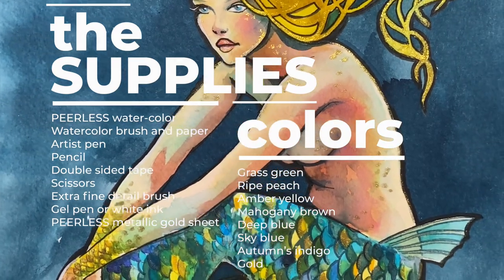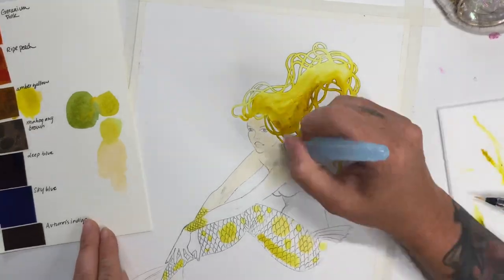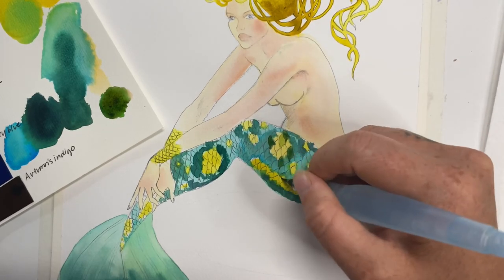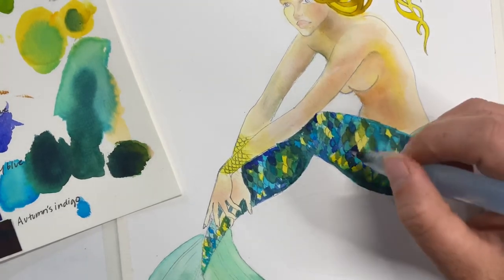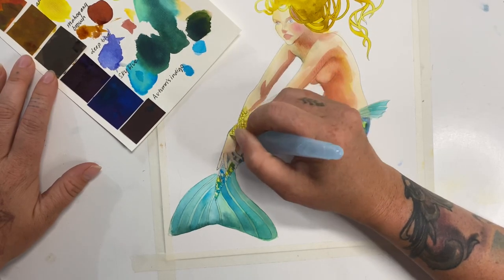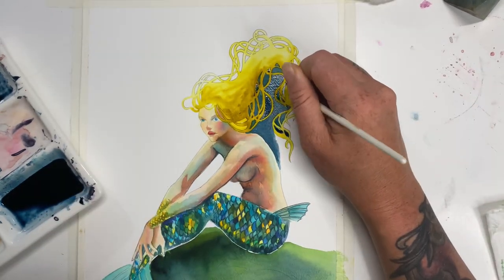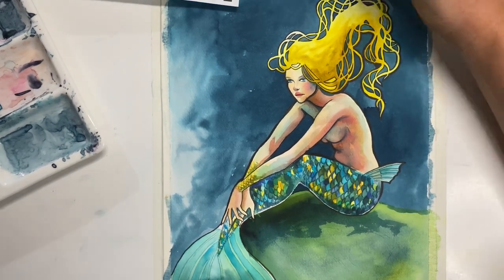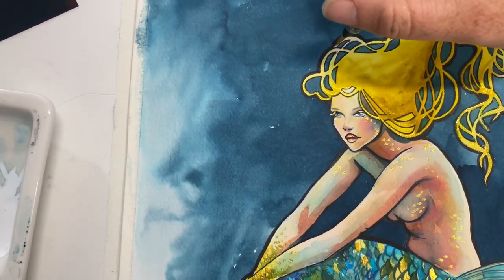Learn To Paint A Mermaid - Peerless Watercolors Scale Study - Pt. 3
In this watercolor tutorial, Caitie shows you how to paint a beautiful mermaid.

This is the third video in our scale studies and you will build upon the scale skills you learned in the previous two videos.

If you haven't watched the first two videos, don't worry,  you can totally paint through this tutorial with Caitie.

Each lesson is designed to add to the total series and to stand on its own as a complete lesson in and of itself.

Mermaids might be hard to capture in the wild (I've only done it twice) but this tutorial will show you just how easily you can capture them in your Peerless Watercolors.

So grab your paints, make some time for yourself, relax, and spend some time painting this Mermaid with us!

Supply list:
Peerless Watercolors - Grass Green, Ripe Peach, Amber Yellow, Mahogany Brown, Sky Blue, Autumn's Indigo,  Deep Blue, and Gold Metallic
Waterbrush
Fine Detail Brush
Double-sided tape
Pencil
White Gel Pen for highlights
Scissors
Lightbox or window
Reference Photo:

You can find Peerless Watercolors, sketchbooks, and waterbrushes here:

(you will also receive a free mystery color sheet with your purchase by following this link!)